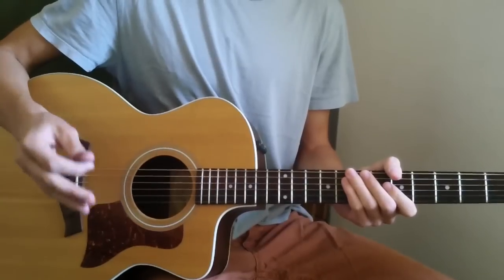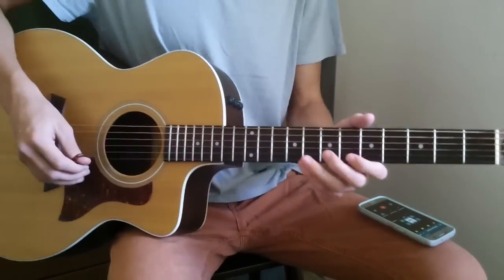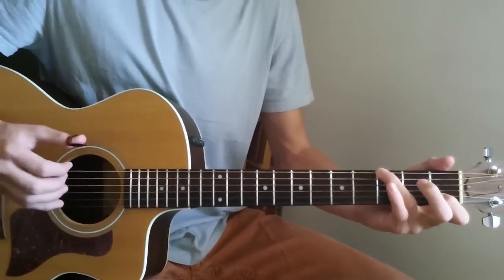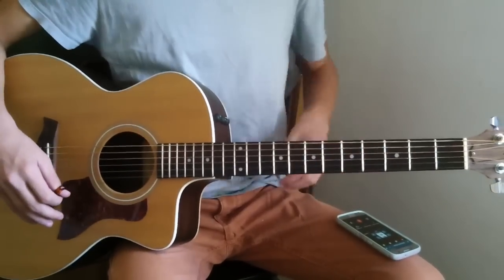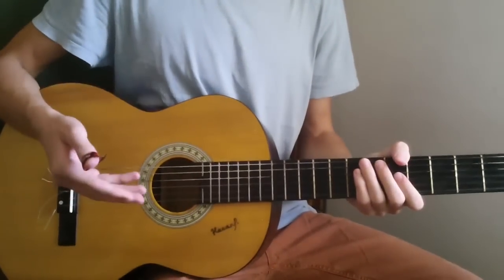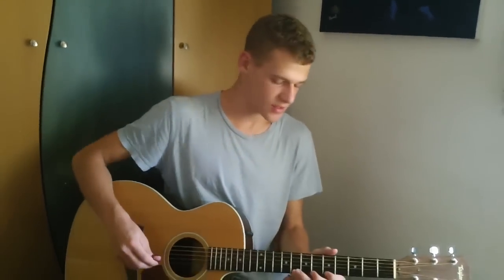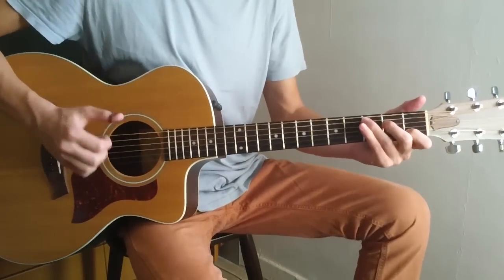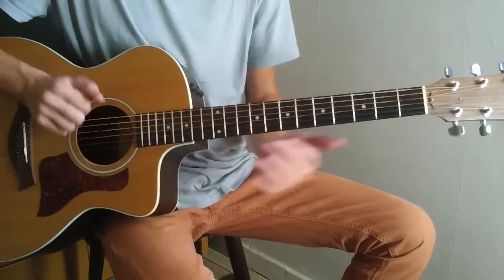Lesson: Classical Gas FULL (Tommy Emmanuel arrangement)- Hanan Pyatsky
learn the parts that are not accurately taught in other tutorials.

1. What's in this Lesson? + Intro Lick- 0:00
2. Very Good Exercise + Intro Lick- 0:51
3. Whole Introduction put together- 3:59
4. Part from "Walk Don't Run"- 5:54 | then with Metronome- 9:55
5. Crazy Chords with 'B Base'- 10:58 | then with Metronome- 11:52

6. Make Classical Gas Easier to Play + Very Good Exercise- 13:01
7. Brief overview of the whole song- 15:19 ...
8. Percussion: My Variation- 17:07
9. Transition to "Walk Don't Run" part- 18:06
10. Cool Chords progression before last part- 21:52
11. Beautiful Fingerstyle ending- 22:32

CREDITS:
Igor Sokolovski for teaching me most of Classical Gas some years ago.
& my dear sister, Smadar Pyatsky for making filming this Tutorial possible